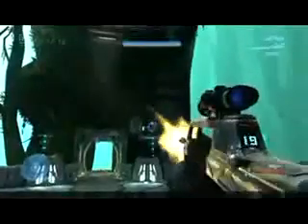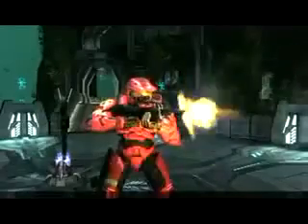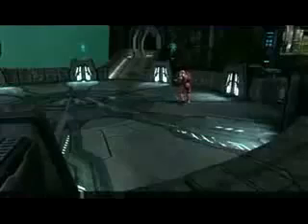Halo 3 MlG-Pro Battle Rifle Tips From MLG Player Tsquared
If you do Sub 4 Sub get more subs @